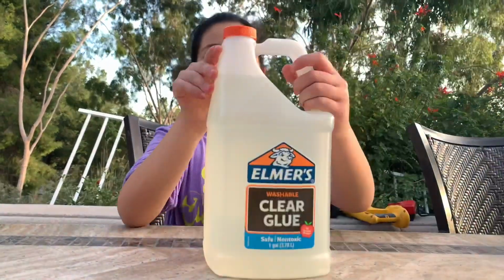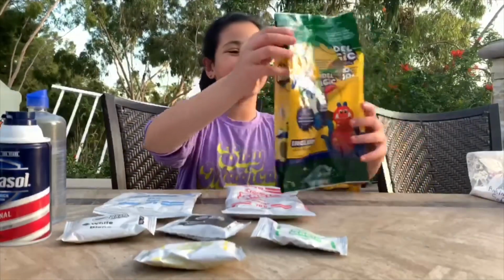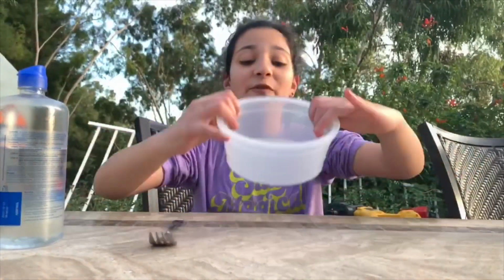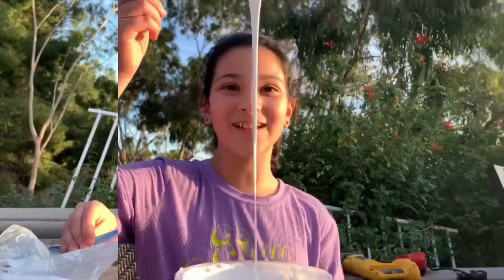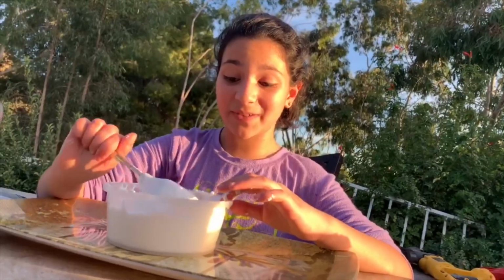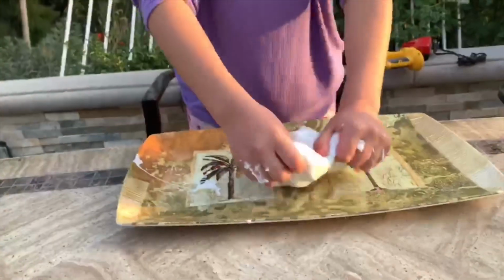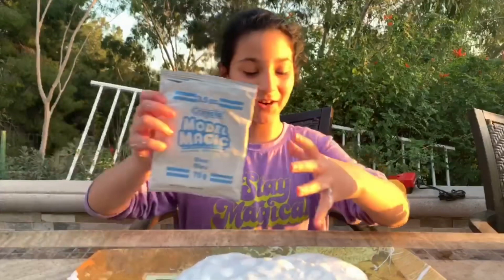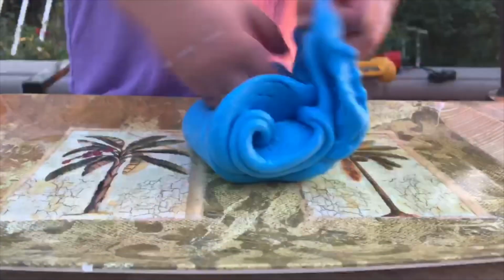DIY slime with sound effects